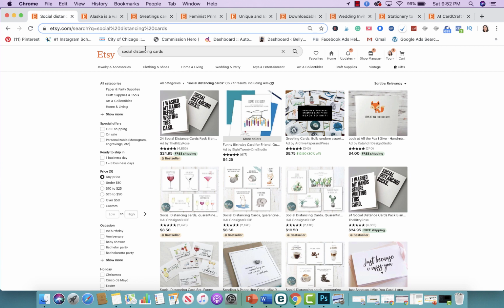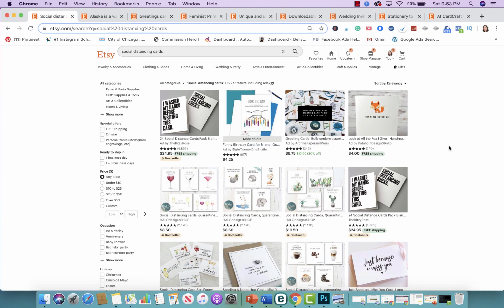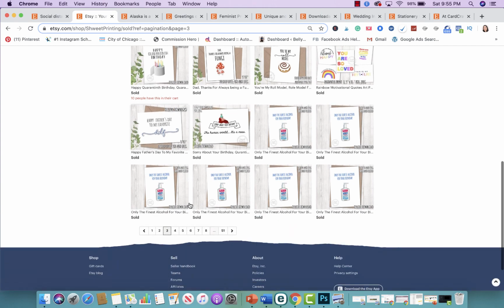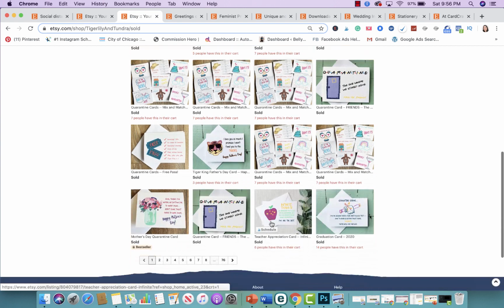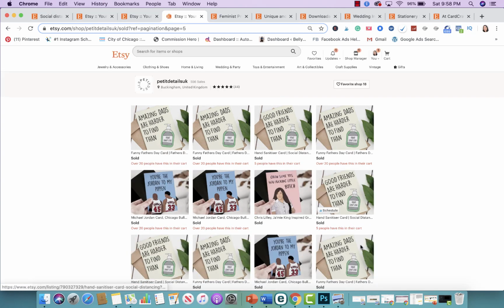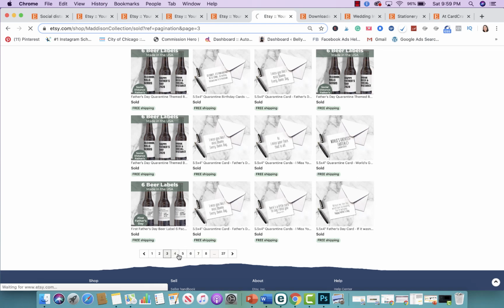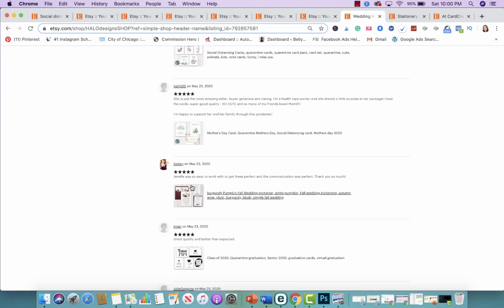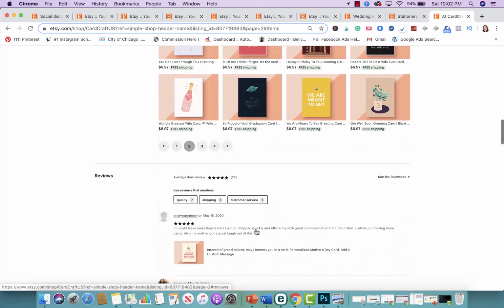Digital Products On Etsy That Are Trending | Sell Digital Products | Nancy Badillo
🔔YouTube Channels 🔔